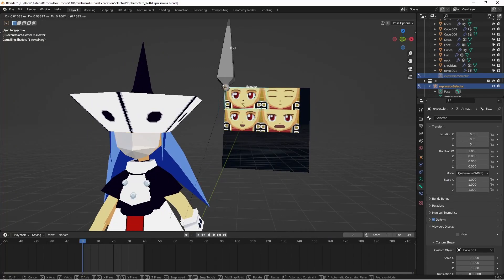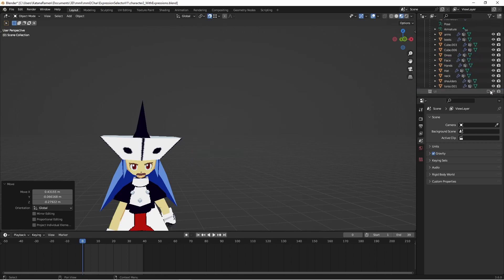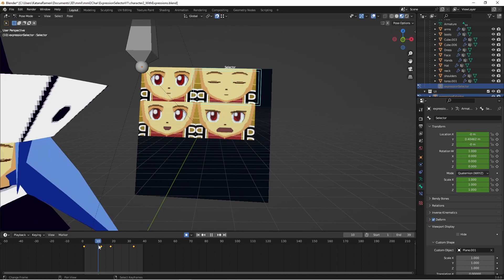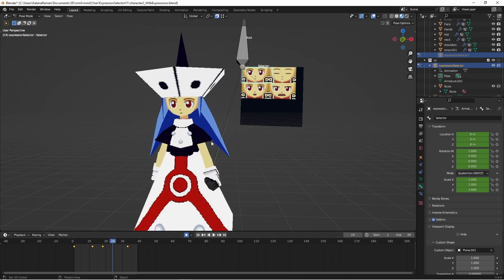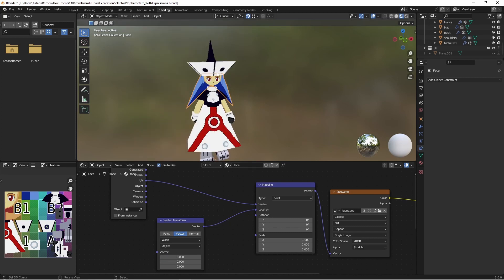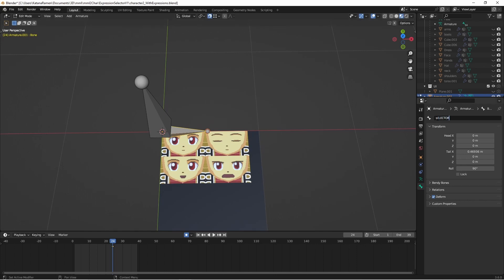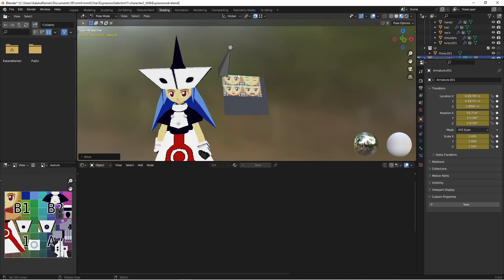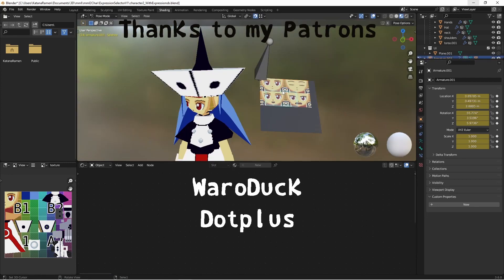Animating Low Poly Faces using Textures in Blender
In this video I show how to make an expression selector.